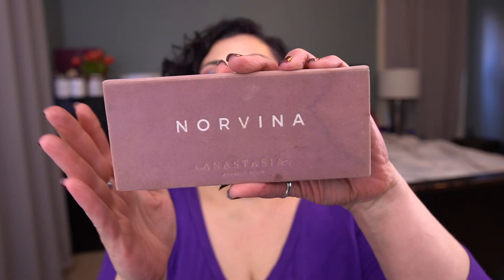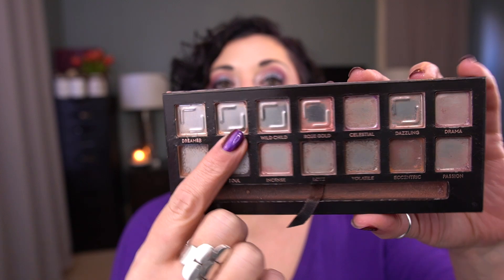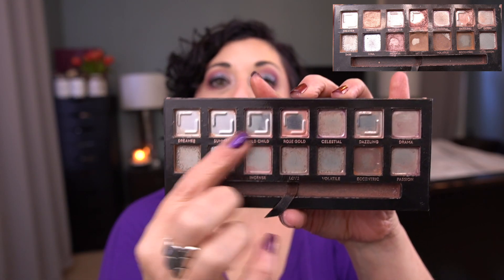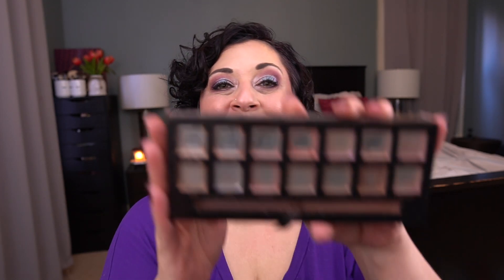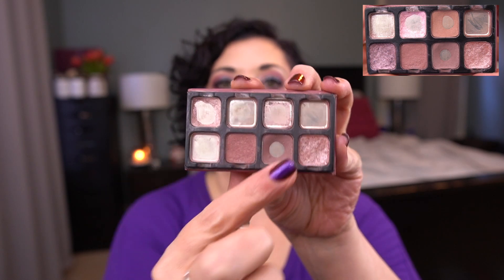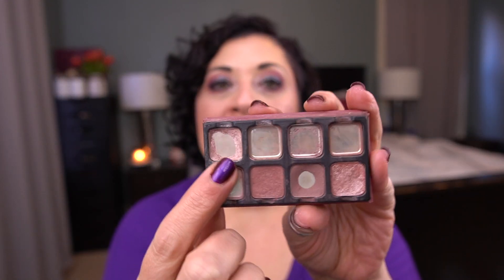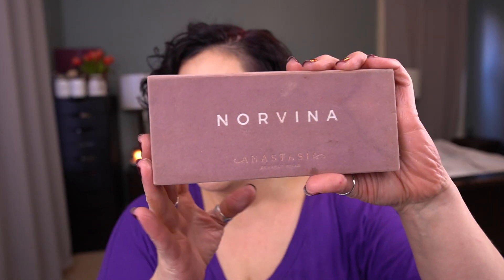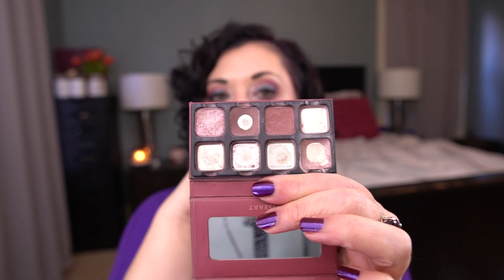Pan That Palette 2023! | Better Together Collab | Baby PTP | FINALE!!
Hey everyone!  Here's my finale for Pan That Palette 2023!   I was working on THREE palettes this year:
 • Anastasia Beverly Hills Norvina which is my pan that palette collaboration with a lovely group of ladies linked below
 • Viseart Petite Pro Midsommer, a palette for the Better Together theme created by Paula @abeautygurumademedoit - collaborators linked below
 • Wet n Wild Quad in Petalette, which is my Baby Pan That Palette for 2023
So excited for what I was able to accomplish this year!

Collaborators for PTP: (not everyone panning to completion or this exact palette)
Valerie @vmrt on IG
Kim @teacherlovesbeauty
Deb @Deb_B
Jen @xxxaixo

Better Together theme created by Paula - @abeautygurumademedoit
Theme description - two palettes of any size that compliment each other (Neutral/colorful, matte/shimmer, old/new, etc)

 • Dannie (YT) @DanniesMakeup
 • Jessica Lee (YT) @JessicaLee.3